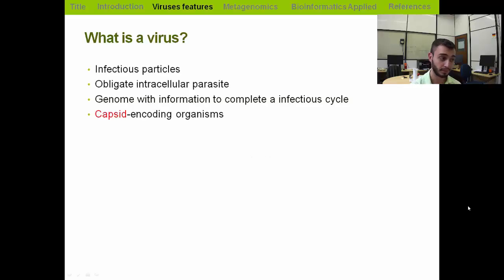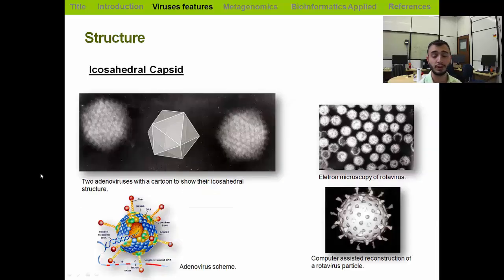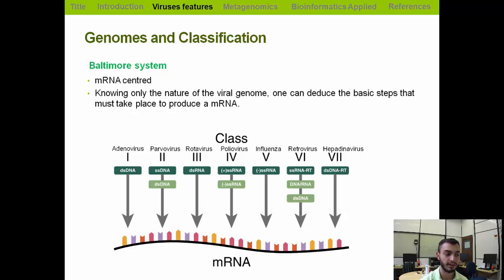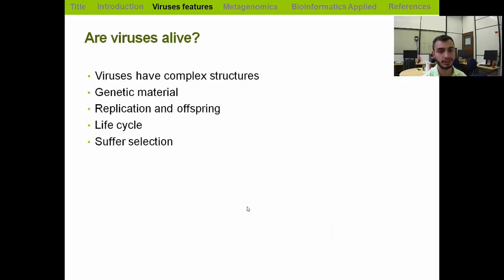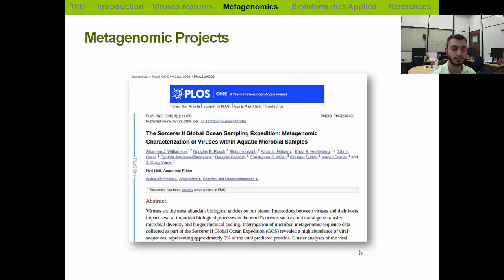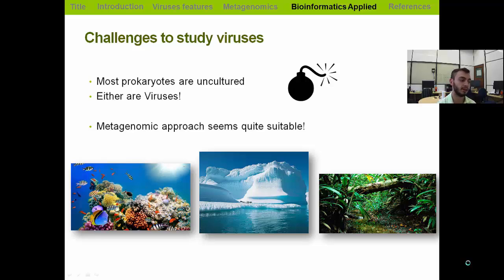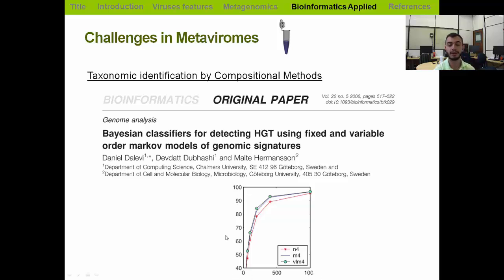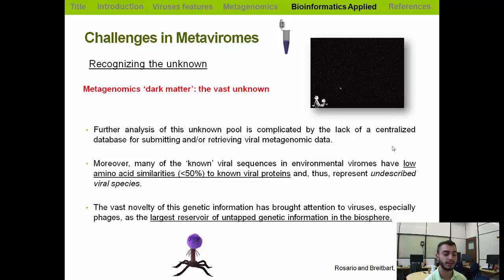Viruses and Bioinformatics - Deyvid Amgarten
Seminar to the Discipline "Seminars in advanced topics of Bioinformatics" given by Professor Ricardo Vêncio. Universidade de São Paulo, Brazil.
Based on Virology I: How viruses work by Professor Vicent Racaniello. A Cousera course
Description:
The lecture is an overview of Virology and applied Bioinformatics.
The first part consist of virology topics selected for being important to bioinformatics.
The part two is an introduction to Metagenomics and Viral metagenomics.
The third part explains some of the challenges in viral metagenomics and show some computational tools to address problems related to viral sequences.